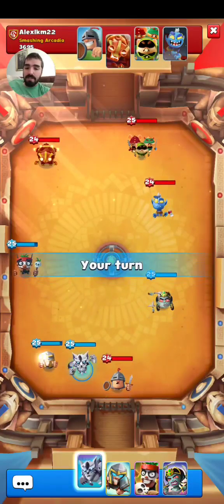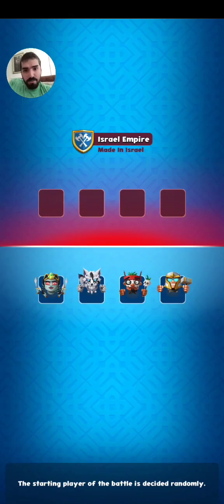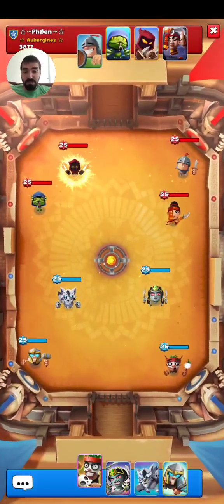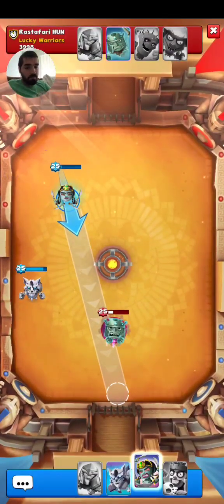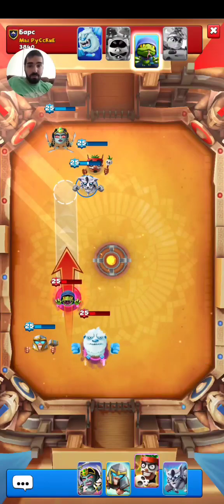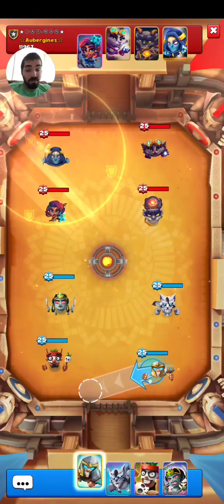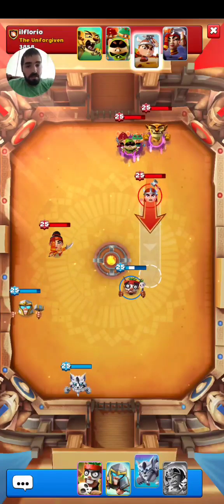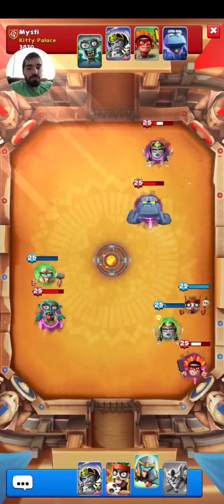TROPHIES! 🏆 - Smashing Four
With only 2 days left in the season, I decided to push in the ladder hopefully getting to 4000 trophies before time runs out. How well was this run? I hope you guys enjoy the video!

Credits to the game Smashing Four: Geewa

Credits to the intro: Najmulhossain ove

Credits to the outro: Najmulhossain ove